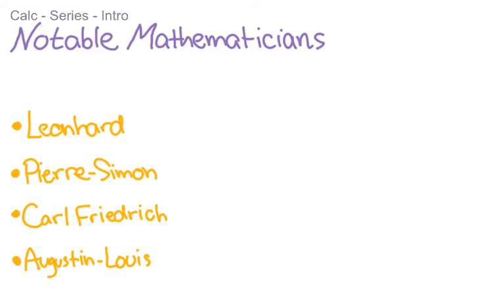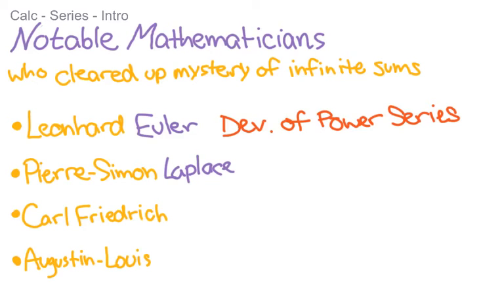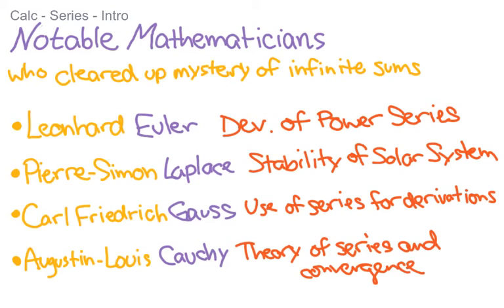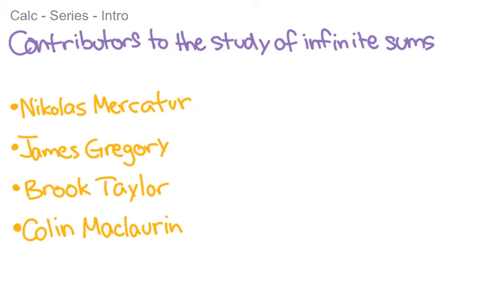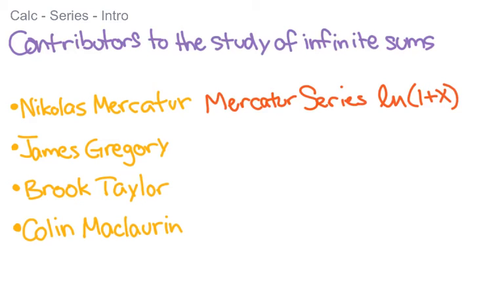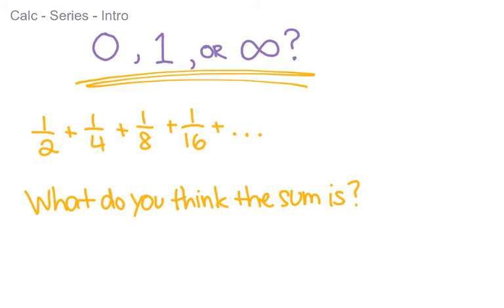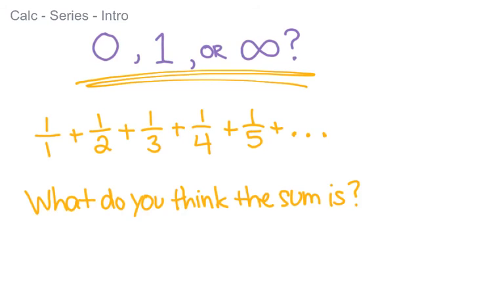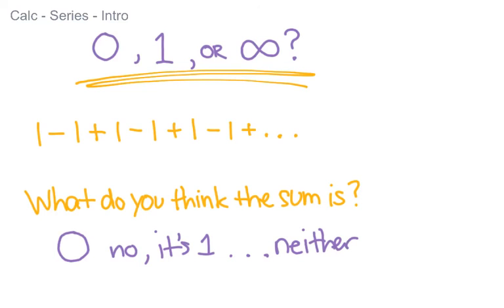CalcBC Infinite Series Intro (classic)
An introduction the CalcBC Infinite Series unit.